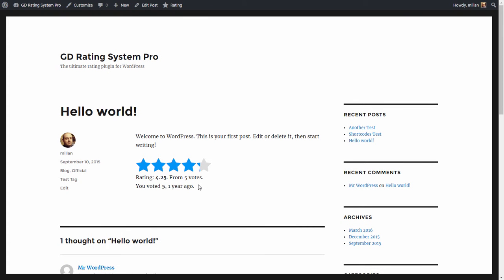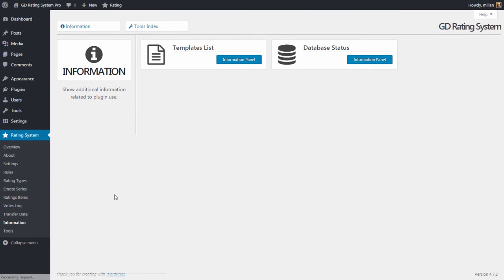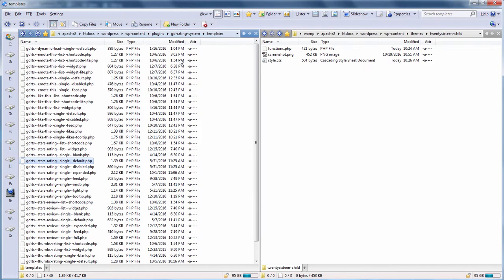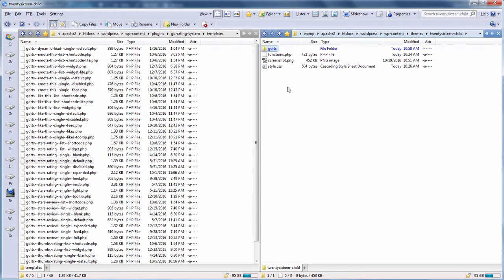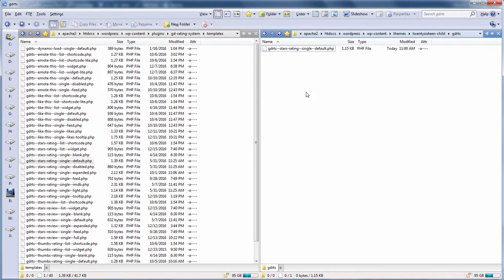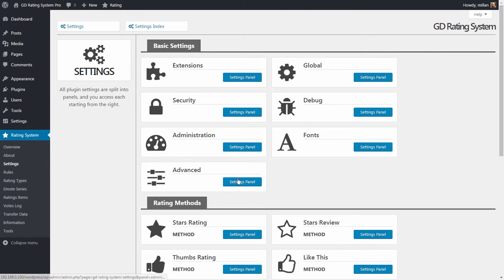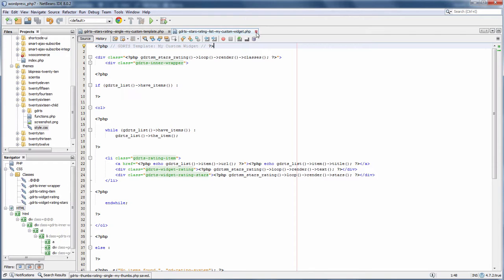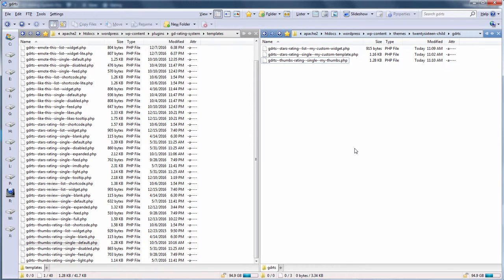GD Rating System: Override rating template, part 1: Create Custom Template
Learn how to override and create custom templates for rendering of rating blocks in GD Rating System Free/Pro plugin.